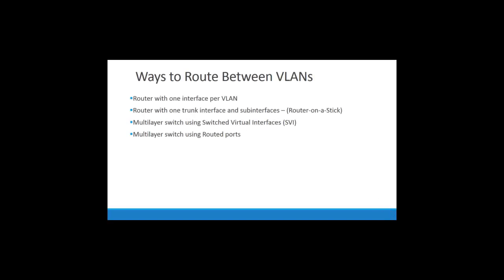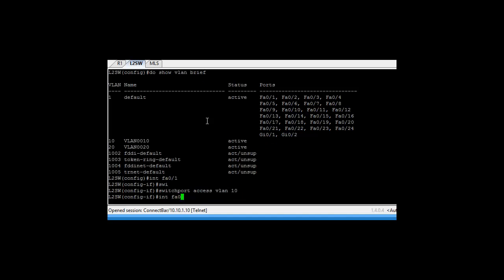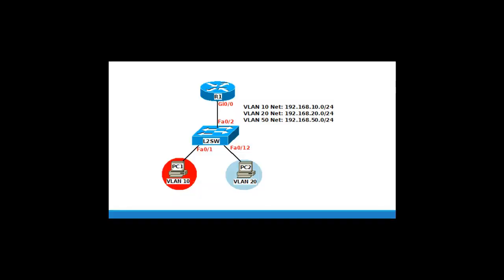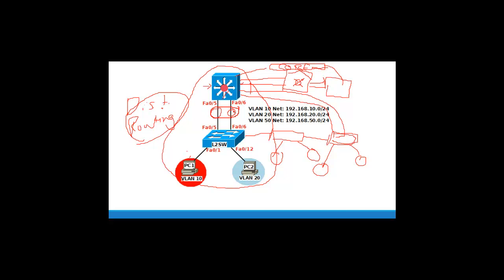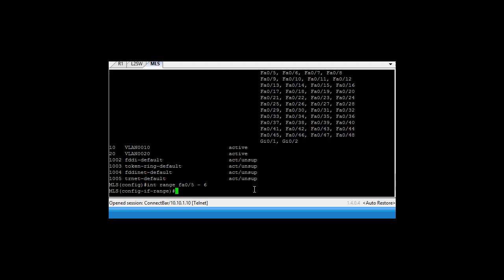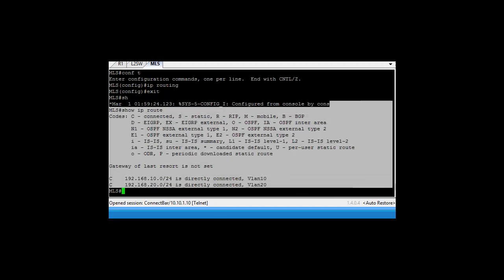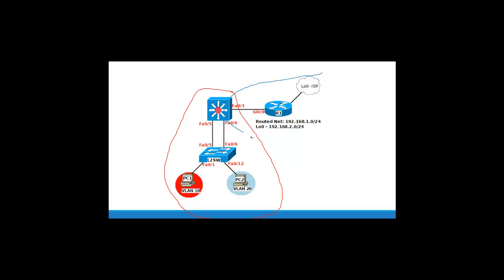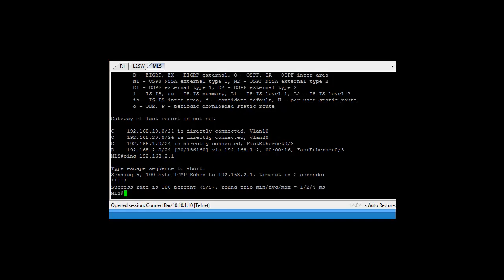Inter VLAN Routing